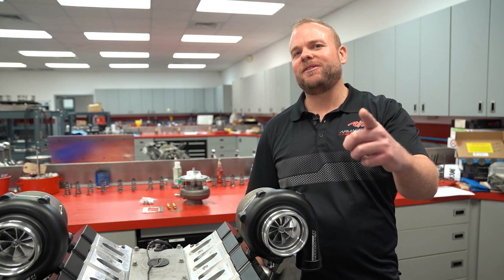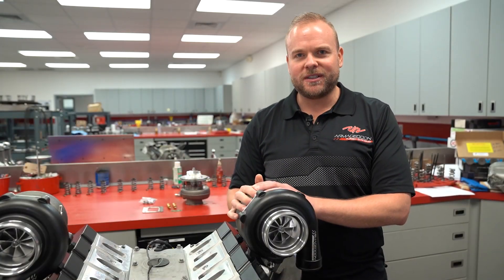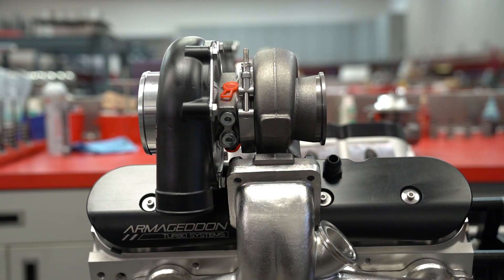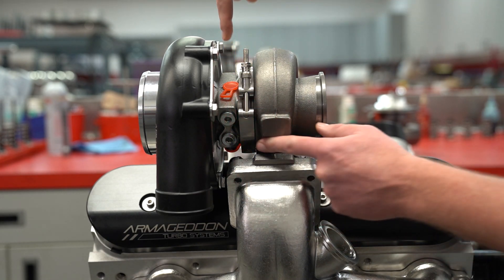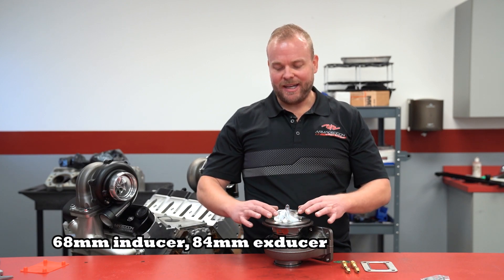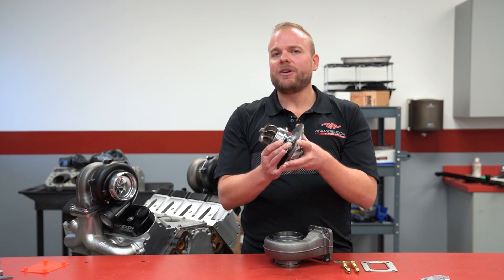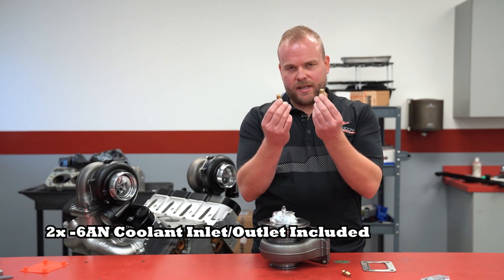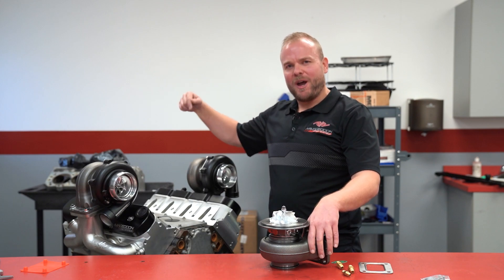Armageddon's New Line of Ball Bearing Turbochargers: THE AR BILLET WHEEL TURBOCHARGERS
Available Now:

Armageddon is proud to announce our new line of "AR" Series Turbochargers! Featuring the latest in turbocharger design, these units are compatible as universal replacements for performance turbochargers currently on the market. Each "AR" series turbocharger features Billet-Wheel compressors, powdercoated black housings and an industry-leading Ball Bearing system. Water cooling is included as standard. These turbochargers pair with our turbo systems and our cast turbo manifolds

AR68-1000 with T4 Housing

Dual-Ball Bearing Center Sections:
-Billet Compressor Wheel: 9-Blade Design
with Advanced Aerodynamics:  68mm Inducer - 84mm Exducer
-Inconel Turbine Wheels: with Advanced Aerodynamics: 62mm Exducer -68mm Inducer
-Cast Ductile Iron Turbine Housing : V-Band to CHRA Connection for easy clocking:  .82 A/R T4 Inlet and 3" V-Band Discharge
-Cast Aluminum Compressor Housing with Anti-Surge Ports: Boost Reference and Speed Sensor Ports Pre-Drilled/Tapped and Plugged
-Compressor Backing Plate Integrated in CHRA
-Brass -4AN Oil Inlet Fitting
-2x Brass -6 AN Water Inlet/Outlet
-Stainless Steel T4 Turbine Gasket
-2 Bolt Flange Oil Drain Gasket